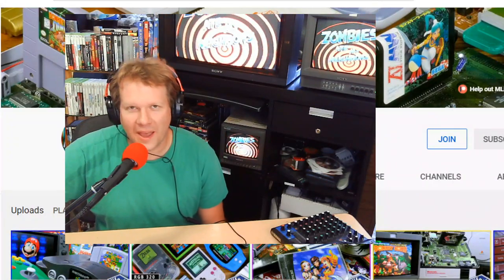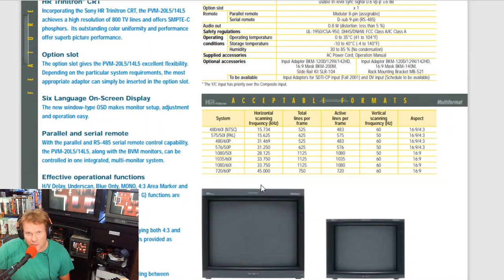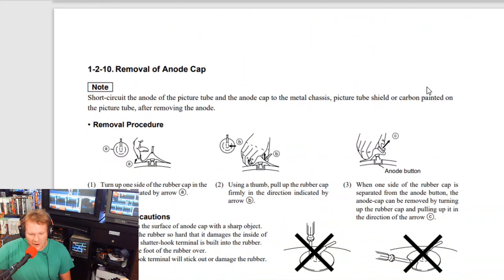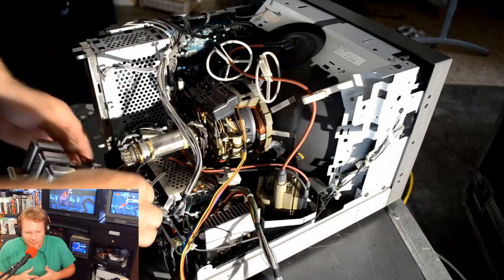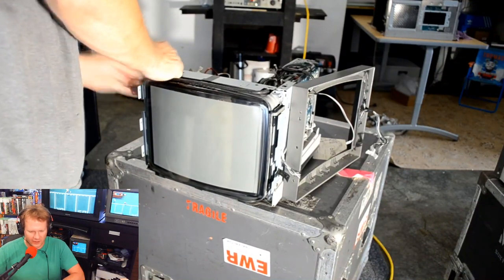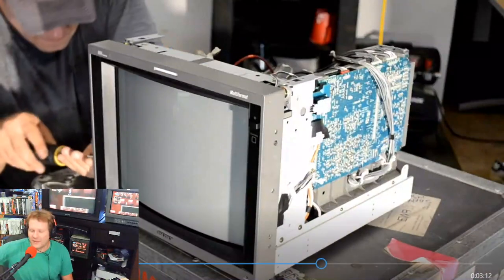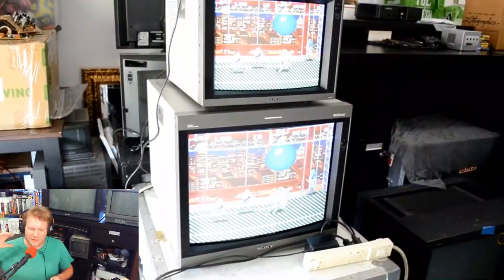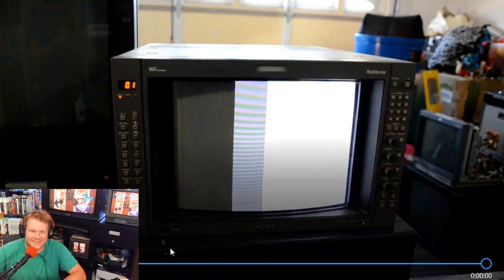Sony PVM 14L5 CRT Tube Repair for My Life in Gaming! | Retro Tech Restorations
In this episode I highlight a restoration of a Sony PVM 14L5 High Resolution Trinitron CRT monitor.  This PVM belongs to my good friend Coury from @mylifeingaming .  I will tear the CRT down, clean it and replace the CRT within the Monitor.  This CRT has screen burn.